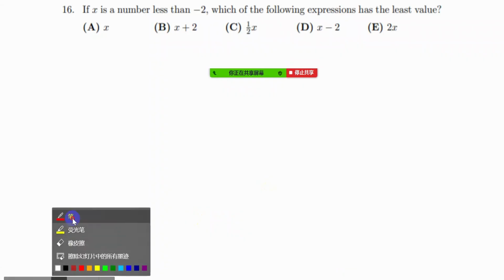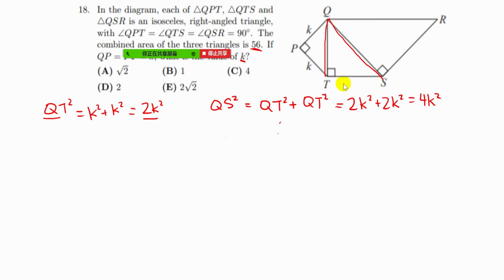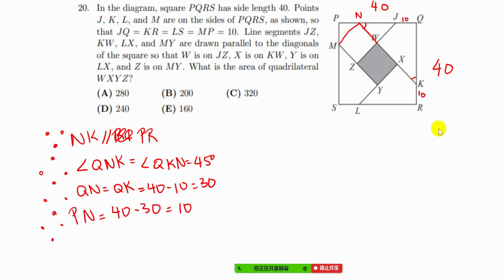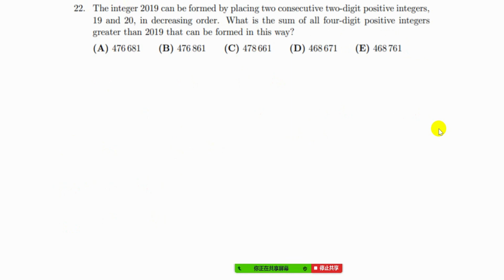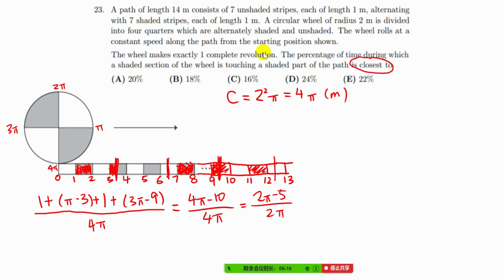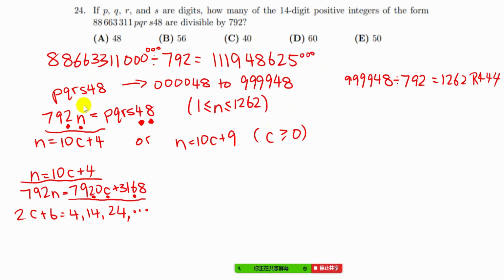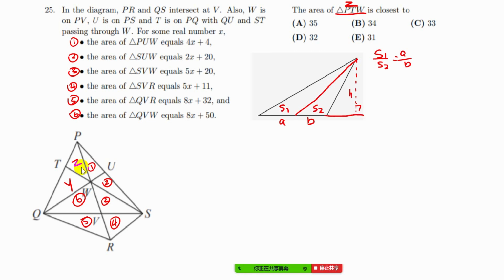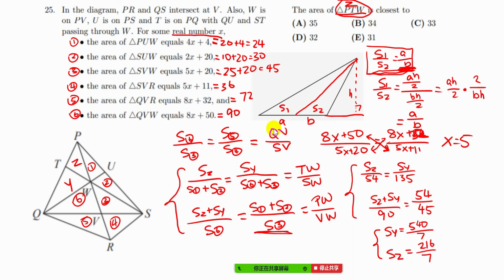Waterloo competition and discrete mathematics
- 离散数学知识点如何覆盖滑铁卢大学数学竞赛题